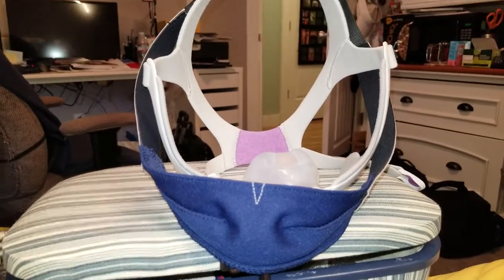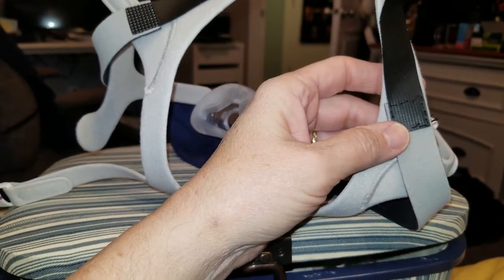Resmed CPAP chinstrap modification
I make a mod to my less than optimal Resmed chinstrap.